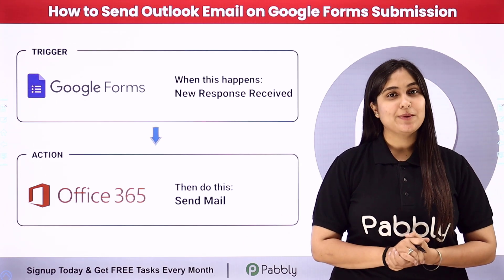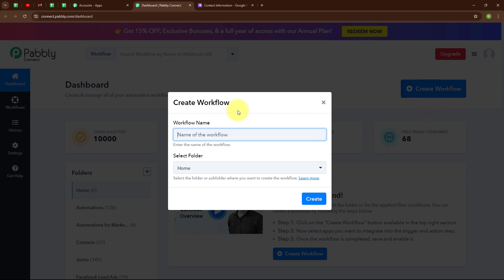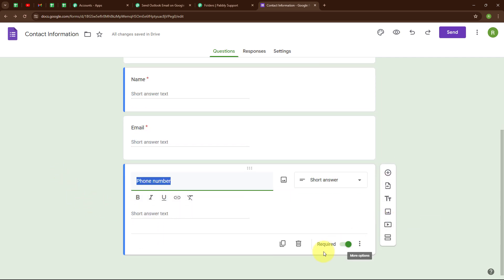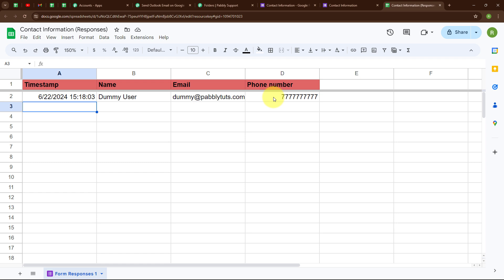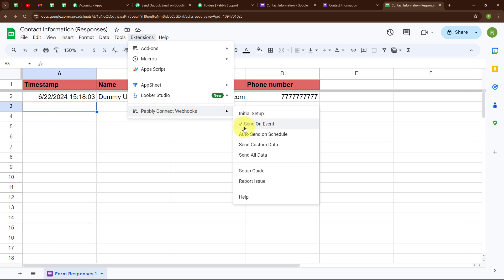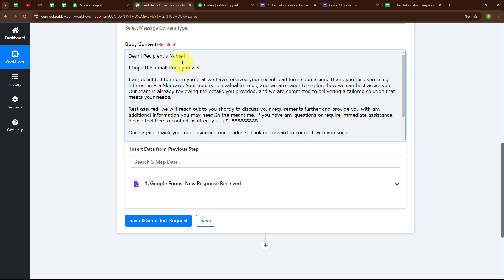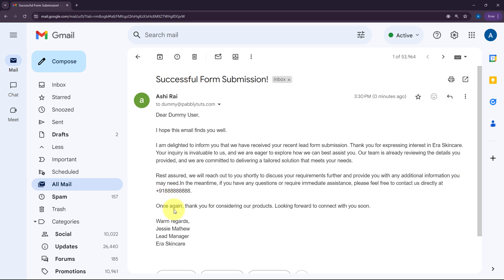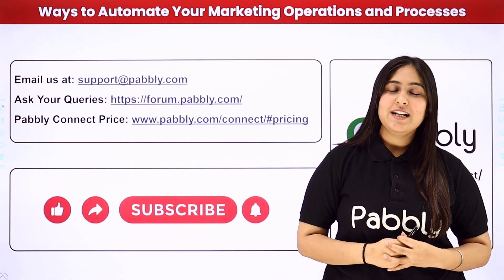How to Send Outlook Email on Google Forms Submission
In this tutorial, we'll guide you through the process of sending Outlook emails automatically when a Google Forms submission occurs using Pabbly Connect. Google Forms is a versatile tool for creating surveys and forms, while Outlook is a popular email client and productivity tool. By integrating Google Forms with Outlook through Pabbly Connect, you can set up automatic email notifications or responses to be sent from your Outlook account whenever a form is submitted. Follow our step-by-step instructions to set up this integration efficiently, ensuring that your Google Forms submissions trigger Outlook emails for seamless communication and workflow automation.

1. Automation: Pabbly Connect offers automation capabilities that can help you automate mundane and repetitive tasks. This allows you to save time, money and resources.

2. Integration: Pabbly Connect provides a wide range of integrations so that you can connect different web services with each other. This helps you to create smarter workflow processes and make your business more efficient.

3. Security: Pabbly Connect takes security seriously and provides an industry-standard security system to protect your data and applications.

4. Scalability: Pabbly Connect is highly scalable and allows you to easily add new applications and services to your workflow.

 5. Cost-effective: Pabbly Connect is cost-effective and provides plans for different business sizes.